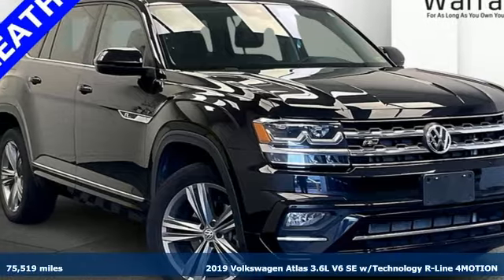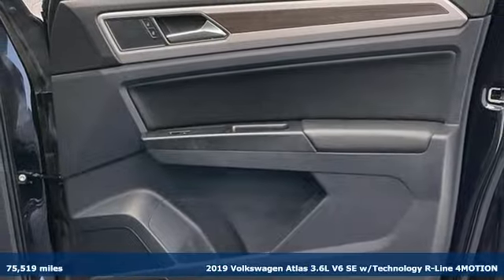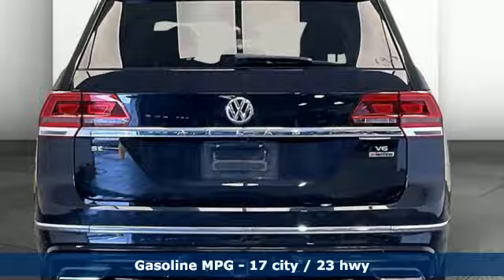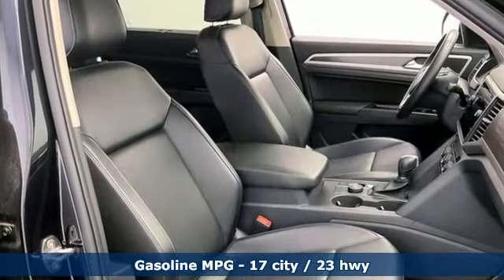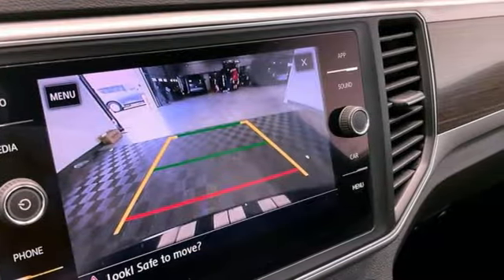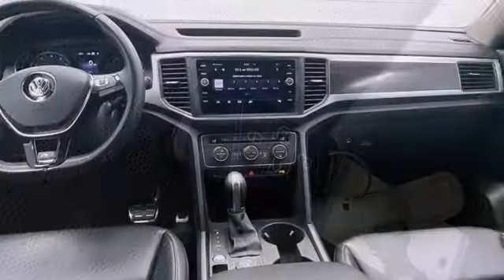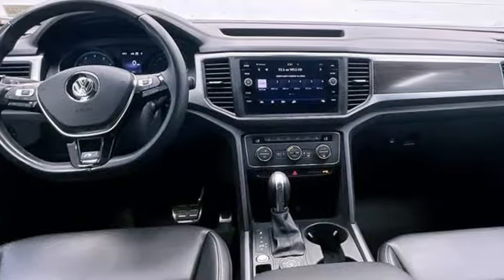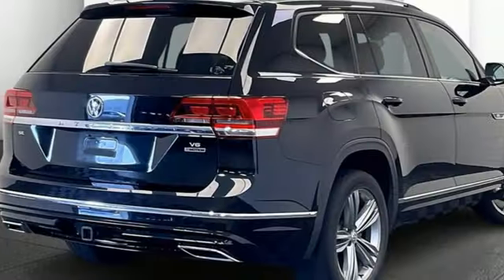Used 2019 Volkswagen Atlas Fredericksburg, VA HRU797270A - SOLD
Year: 2019
Make: Volkswagen
Model: Atlas
Trim: 3.6L V6 SE
Engine: 3.6L VR6
Transmission: Automatic
Color: Black
Interior: Titan Black
Mileage: 75519
Stock #: HRU797270A
VIN: 1V2XR2CA4KC526037
CARFAX One-Owner. Certified. 8 Speakers, Air Conditioning, AM/FM radio: SiriusXM, Automatic temperature control, Brake assist, Bumpers: body-color, Delay-off headlights, Electronic Stability Control, Forward collision: FCW w/Autonomous Emergency Braking mitigation, Front Bucket Seats, Front dual zone A/C, Front fog lights, Heated door mirrors, Heated front seats, Panic alarm, Power door mirrors, Power Liftgate, Radio data system, Radio: Composition Media 8.0" Touchscreen, Remote CD player, Remote keyless entry, Roof rack: rails only, Security system, Spoiler, Steering wheel mounted audio controls, Turn signal indicator mirrors. Black 2019 Volkswagen Atlas 3.6L V6 SE R-Line R-Line AWD Automatic 3.6L VR6brbrHOME OF THE LIFETIME WARRANTY. Certification Program Details: Lifetime Powertrain Warranty. Engine, Transmission, Internal Lubricated parts, Axels & Wheel Bearings.brbrOdometer is 4327 miles below market average! Awards:br * 2019 KBB.com 10 Best Road Trip Cars * 2019 KBB.com 12 Best Family CarsbrWe make every effort to provide accurate information, please verify options and price before purchase, Pohanka is not responsible for errors or omissions. All vehicles subject to prior sale. Quoted price available on in-stock units only. All prices are exclusive internet prices only. Financing is subject to approved credit through designated lender. Price plus tax, tags, and dealer processing fee of $989.

Address:
10667 Patriot Hwy